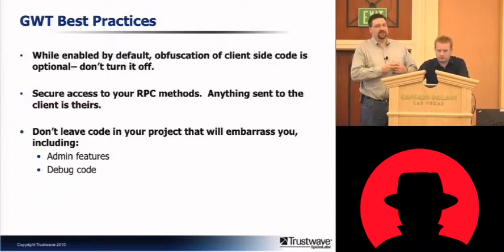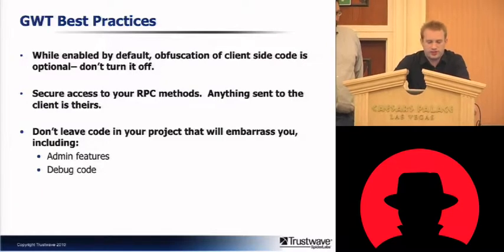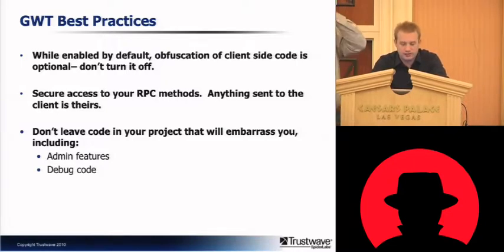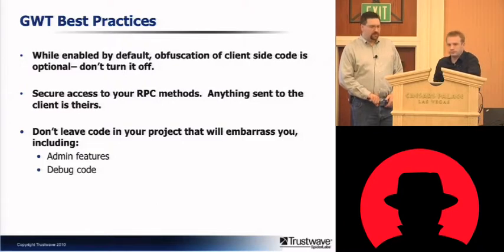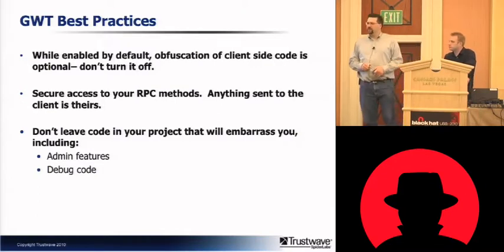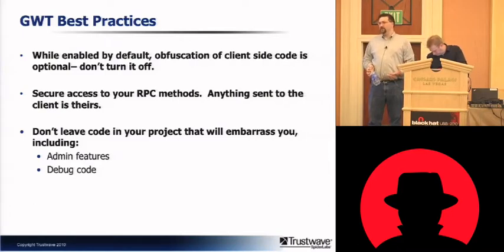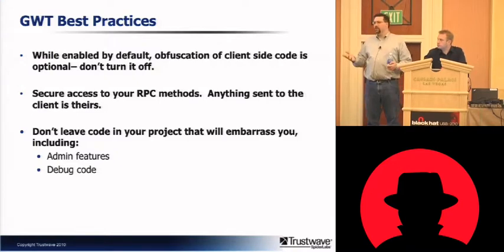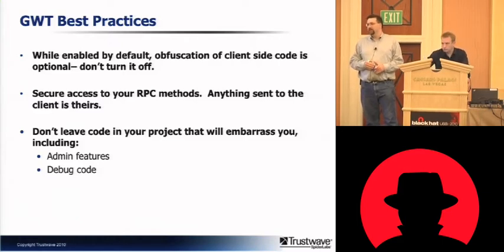Black Hat USA 2010: GWT Security: Don't Get Distracted By Bright Shiny Objects 4/4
Speakers: David Byrne, Charles Henderson

The Google Web Toolkit (GWT) produces some of the slickest web-based applications out there; it's easy to understand why it has been gathering popularity. But there's obviously more to writing a secure application than making the UI nice and shiny. The framework's functionality is not limited to GUI controls - it also has significant support for remote procedure calls. The browser-side code is implemented entirely in JavaScript that the GWT generates from developer-written Java code. While GWT RPC can be implemented securely, many developers either rely on the JavaScript obfuscation, or don't realize how their Java code is going to be split between the server & client. Either way, insecure GWT remoting is very common.

This presentation will demonstrate how to exploit common vulnerabilities in GWT applications, particularly with RPC functionality. Non-human readable format of the JavaScript makes penetration testing GWT applications very time consuming. To aid with testing, the presenters are releasing REGWT, a tool to reverse engineer GWT applications. It will allow a pen tester to map out GWT RPC methods that would otherwise be hidden and easily test them for various vulnerabilities.